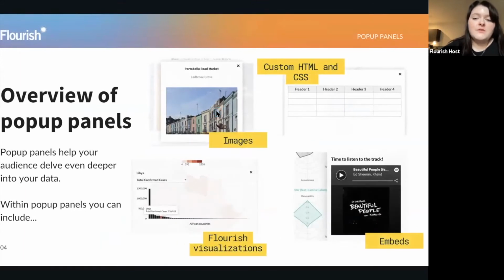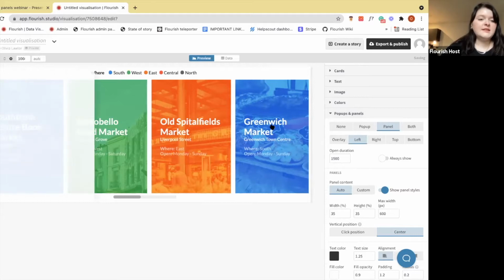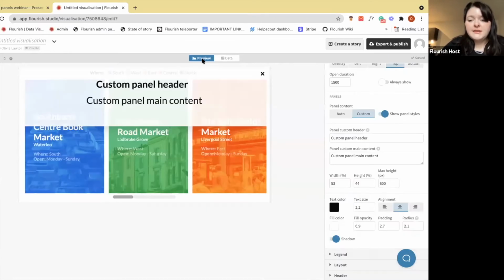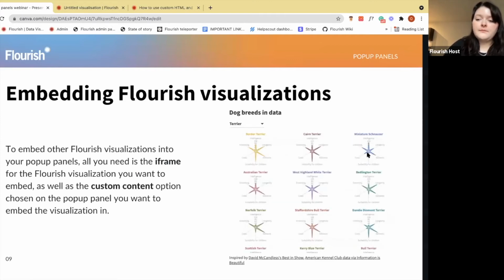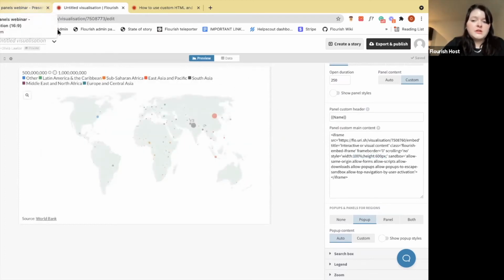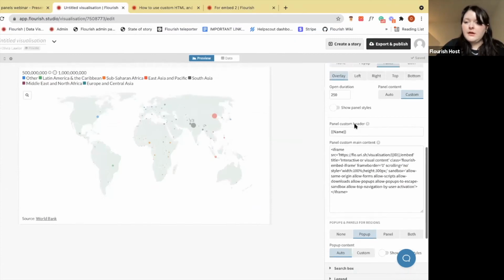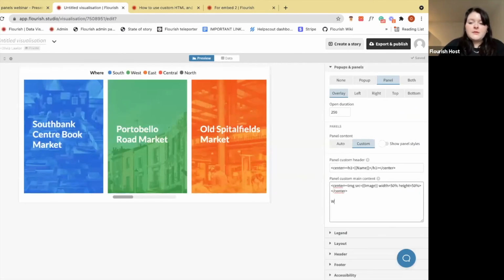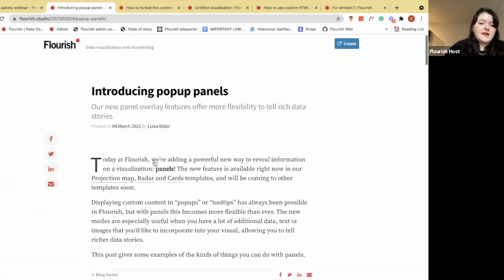Flourish "Tea Breaks": Popup Panels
In this session, Olivia showed the different layout options for popup panels and how to embed images, visualizations and more in your panels.

Intro: 00:00
Popup panels – Overview: 01:11
Styling and layout options: 02:33
Using custom content: 06:50
Embedding Flourish visualizations: 11:10
Embedding different Flourish visualizations: 15:10
Adding more information to your popup panels: 20:10
Useful resources: 24:19